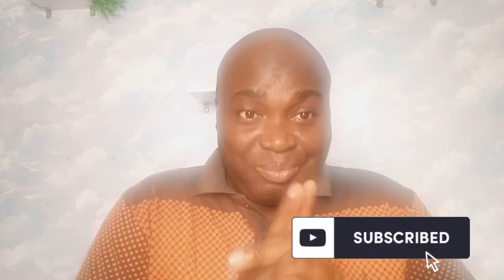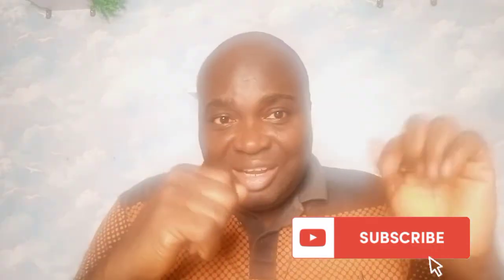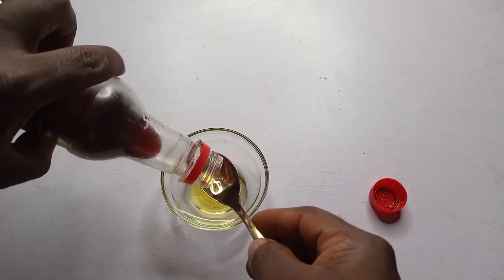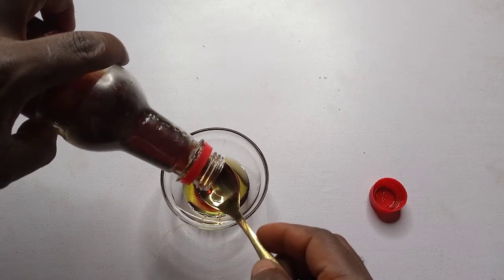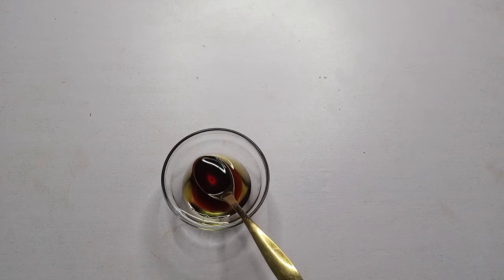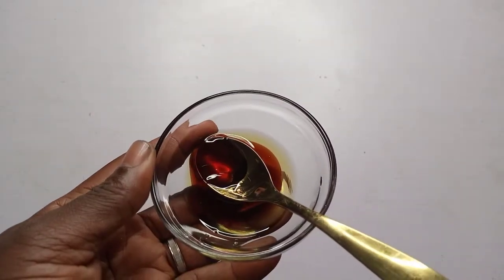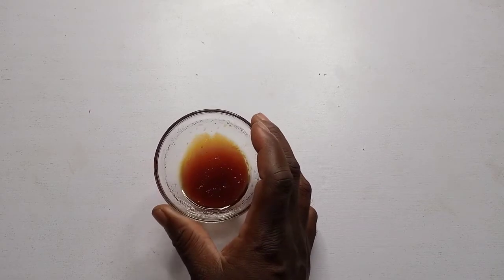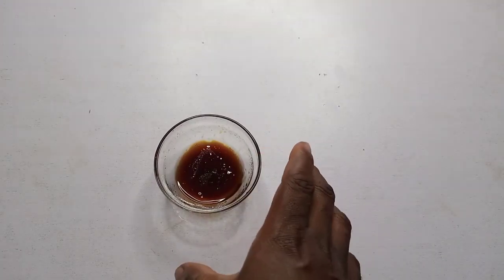See What Olive Oil And Honey Does To Your Hair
A unique showing why Olive Oil and honey are useful on your hair